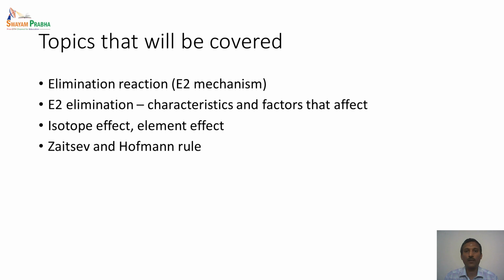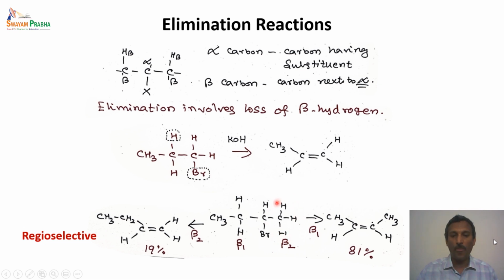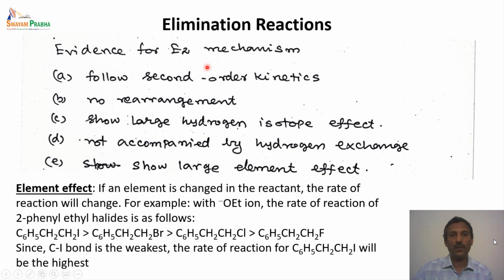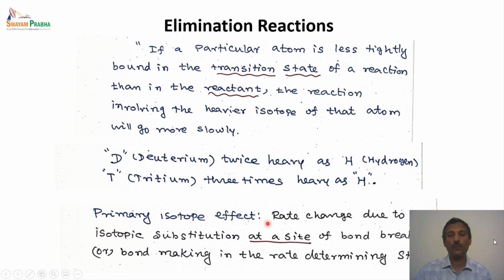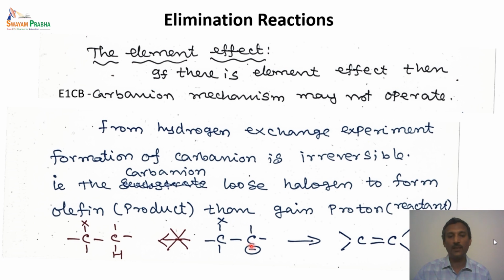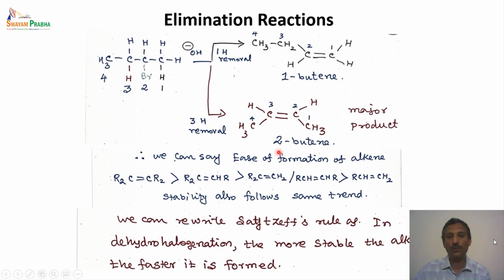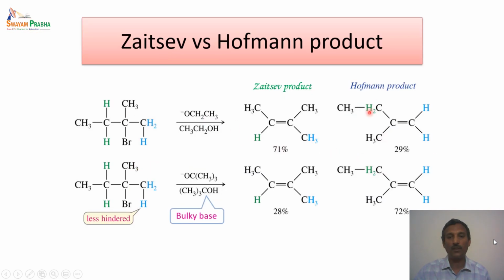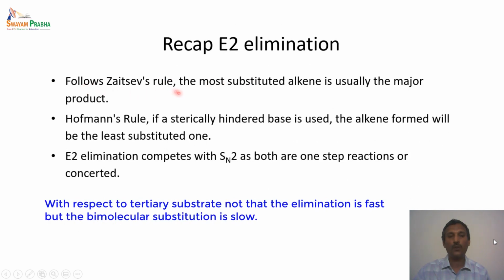V1-E2 elimination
Subject: Chemistry